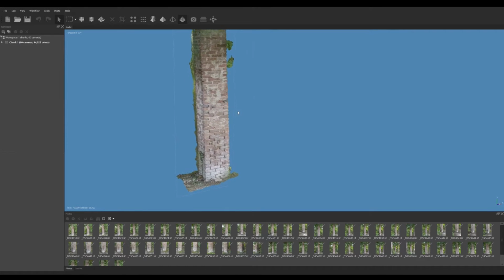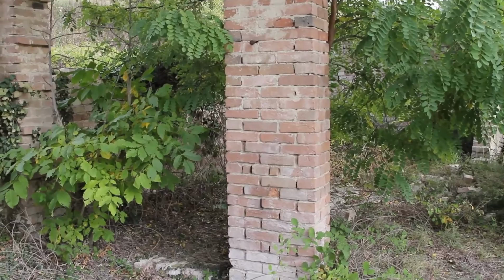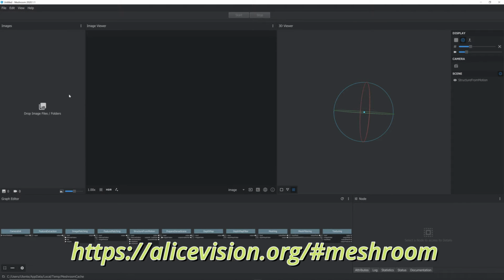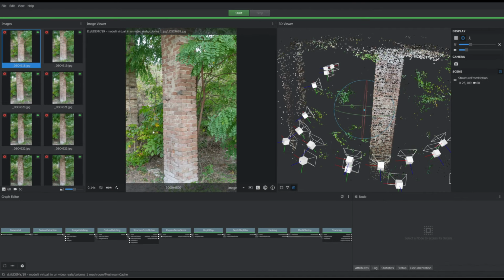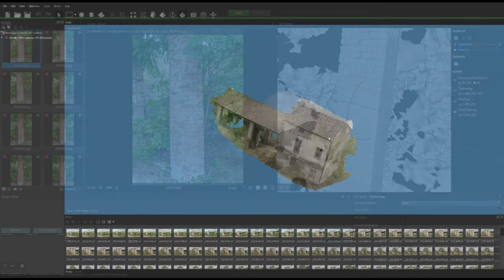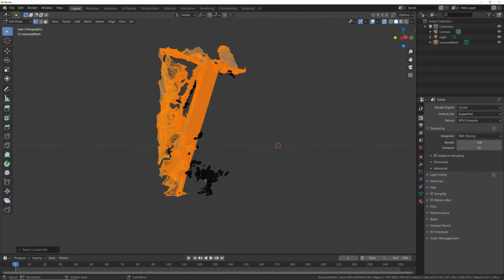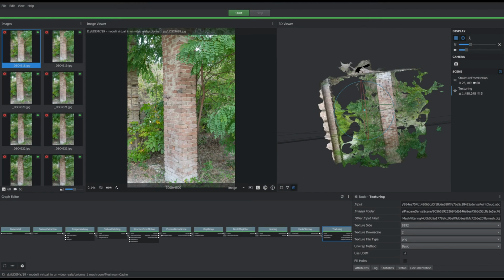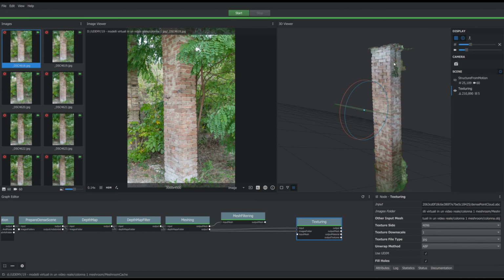Photogrammetry with Blender and Meshroom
Blender Quick Tips
Let's see how to create 3D objects with Photogrammetry.
The photos are processed in the free software Meshroom and the 3D model imported in Blender.
In this way, we can build an entire 3D model from a sequence of photos.